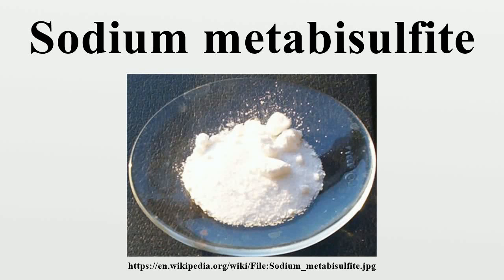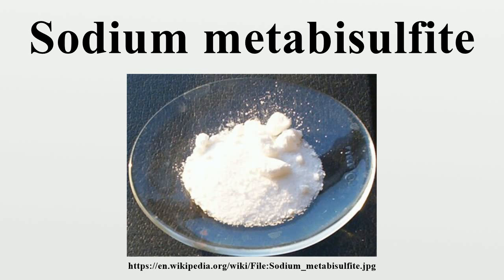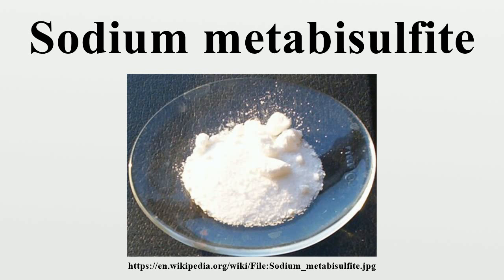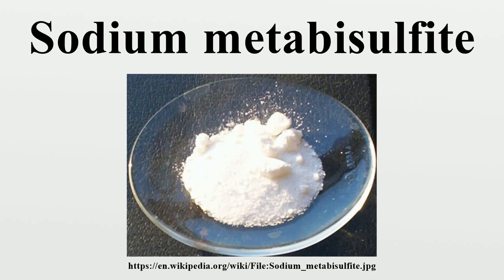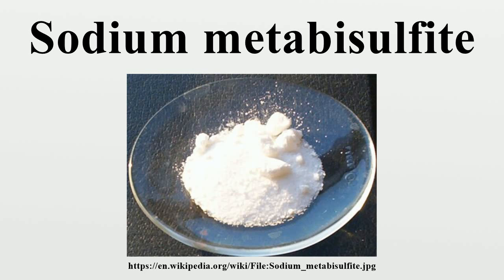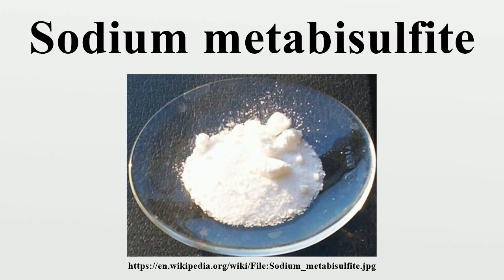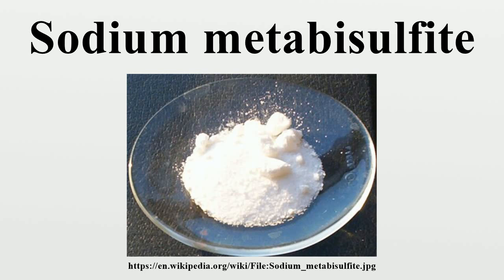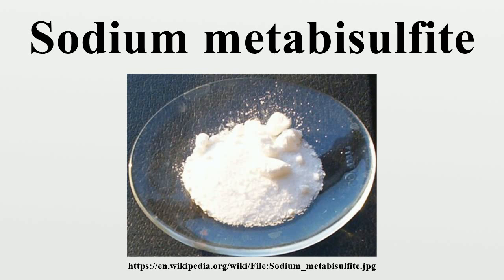Sodium metabisulfite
Sodium metabisulfite or sodium pyrosulfite (IUPAC spelling; Br.E.

Image-Copyright-Info
Image-Copyright-Info